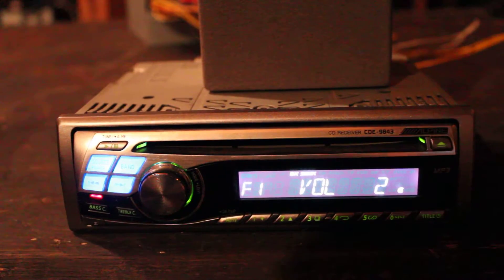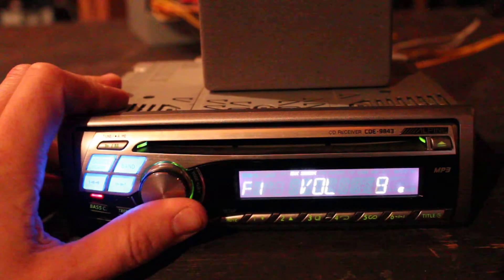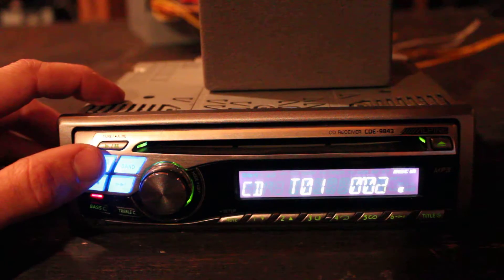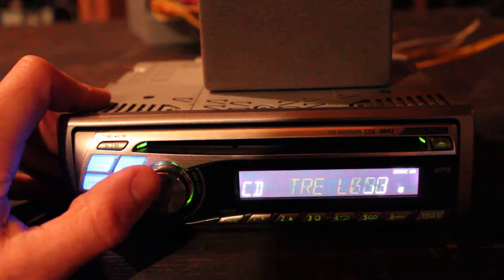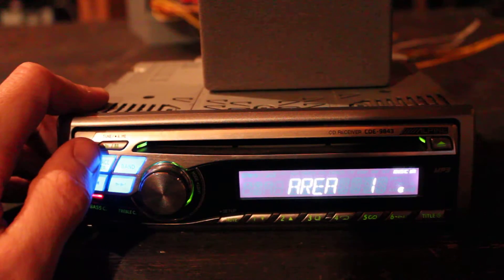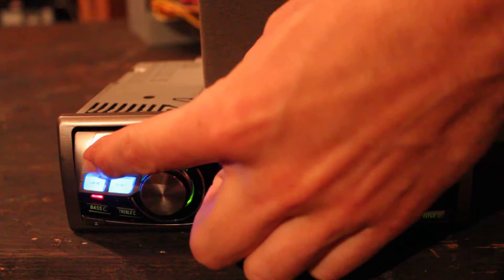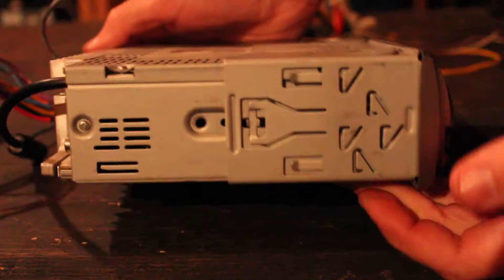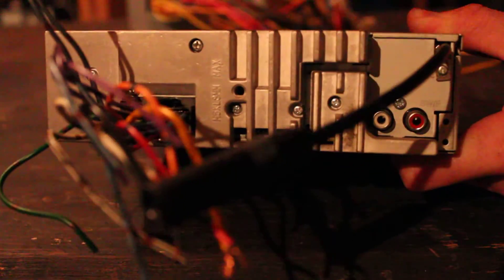Alpine CD Receiver CDE-9843 Deck Overview Of Use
Just showing what the Alpine CDE-9843 is like. When you click on links to various merchants on this site and make a purchase, this can result in this site earning a commission.